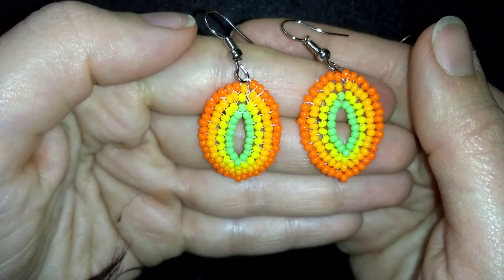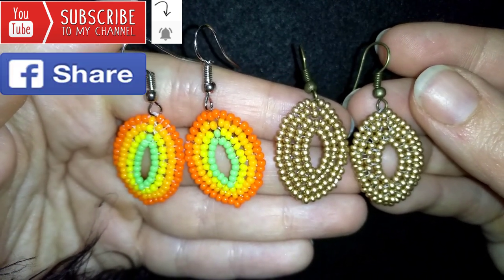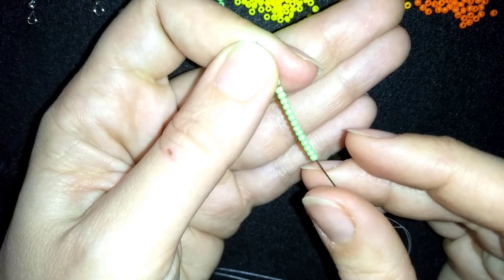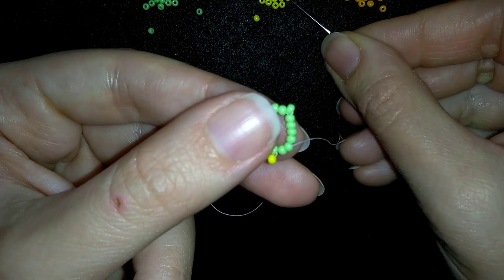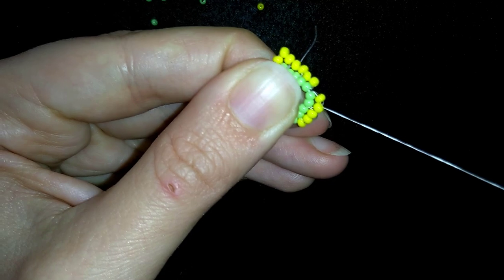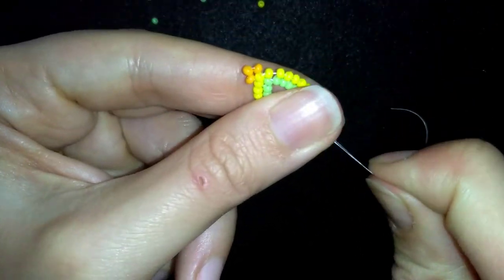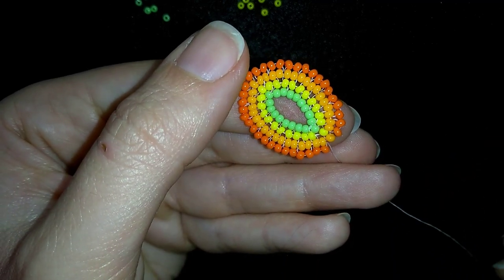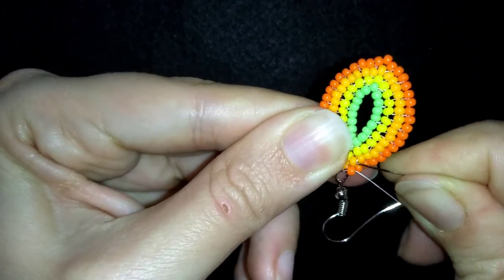Beaded Leaf Earrings - Tutorial. How to make leaf earrings?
Easy step by step instructions for Beaded Leaf Earrings.
List of materials:
1)  11/0 or 10/0 seed beads in 4 colors - green, yellow, light orange and dark orange
2) ear wires
3) thread of your choice -  I use fireline 0.15mm
4) size 10  beading needle
5) scissors
6) pliers (not obligatory)